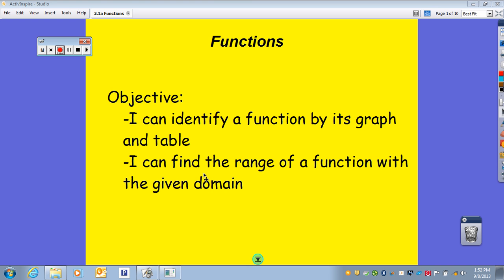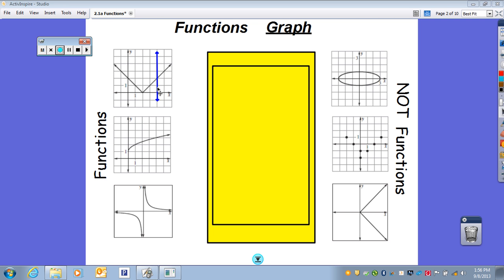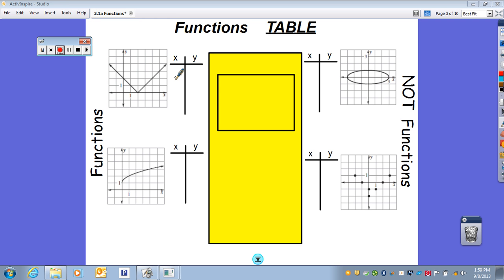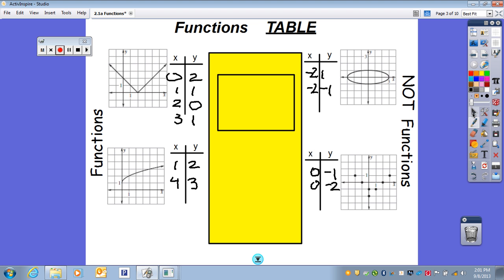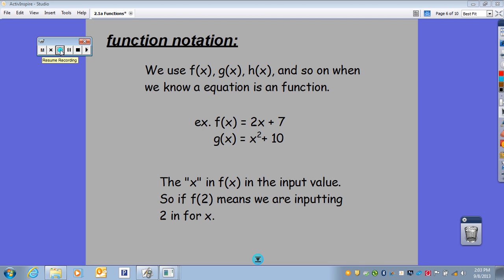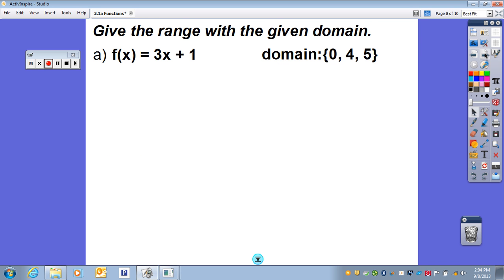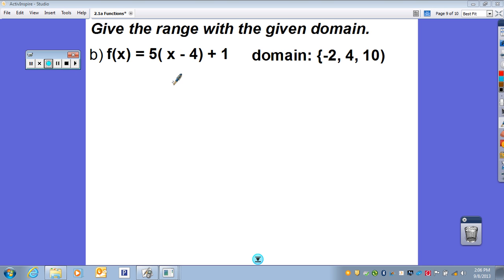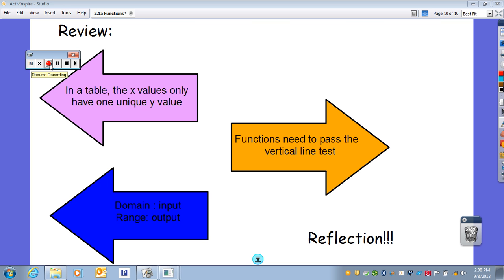2 1a functions